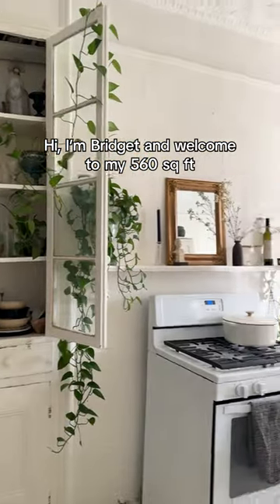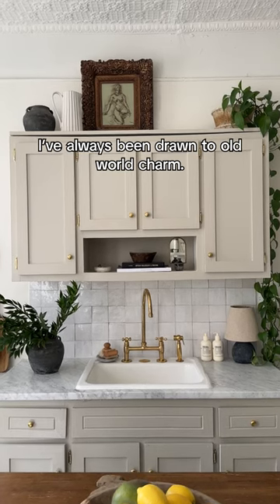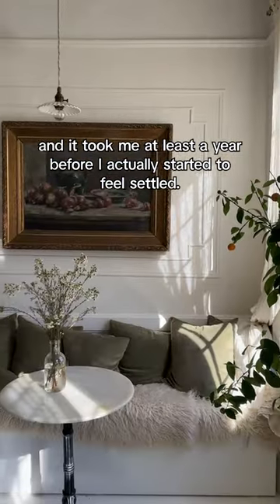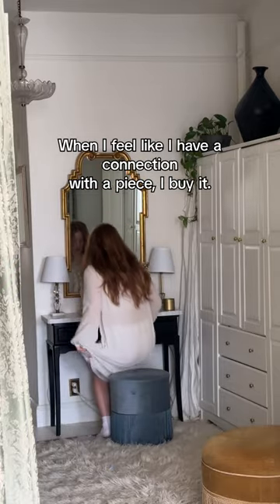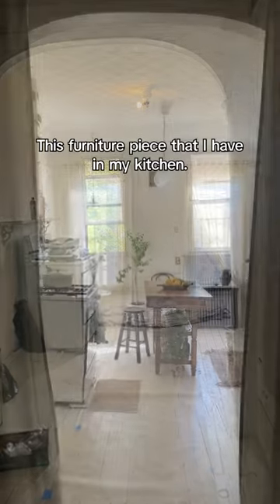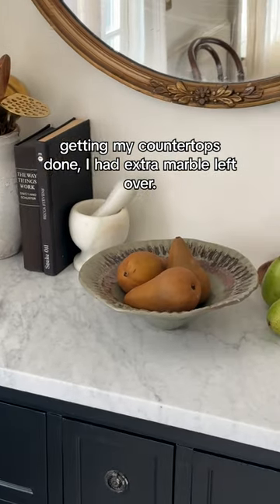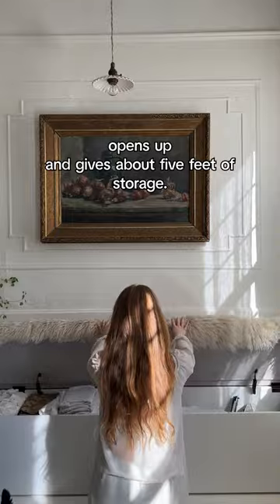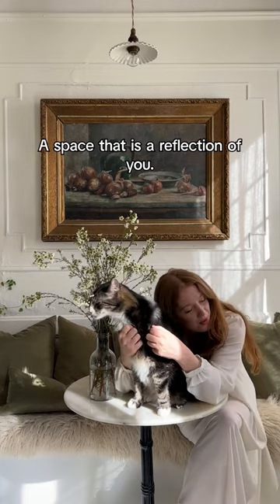Check out Brigette's full tour on our channel!